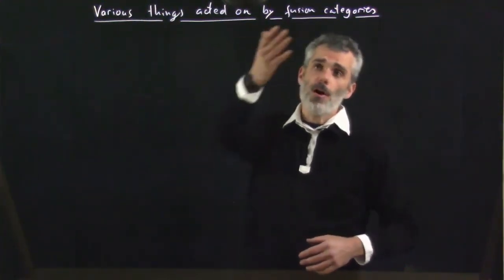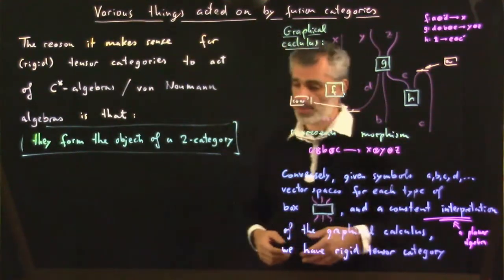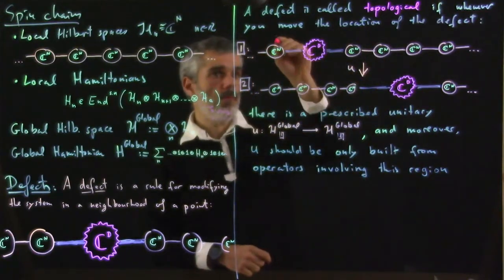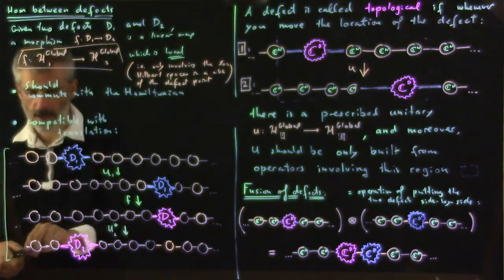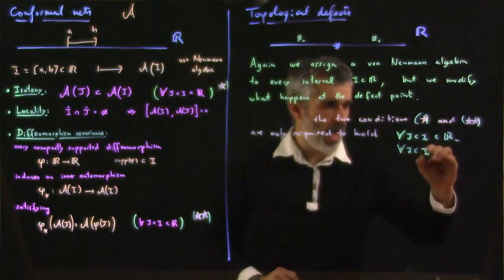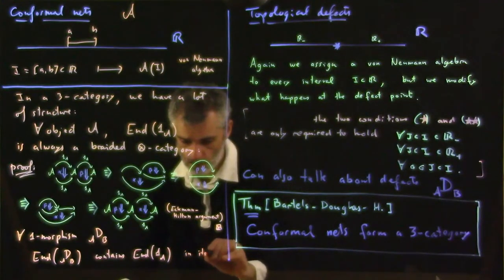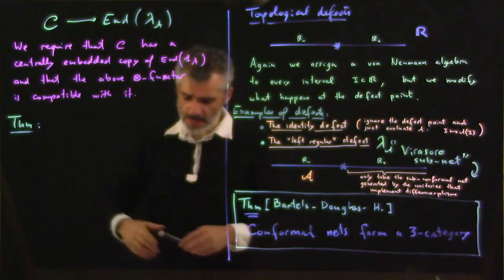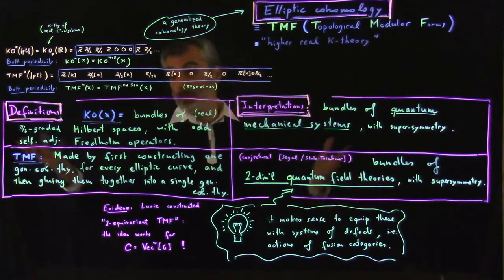André Henriques: "Various things acted on by fusion categories"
Actions of Tensor Categories on C*-algebras 2021

"Various things acted on by fusion categories"
André Henriques - University of Oxford

Abstract: Besides von Neumann algebras and C*-algebras, there exist a couple of other mathematical object for which can be acted upon by fusion categories. These include: spin chains; conformal nets; and, conjecturally, cocycles for elliptic cohomology. I will review, in all of these cases, what it means for a fusion category to act, and comment on the implications.